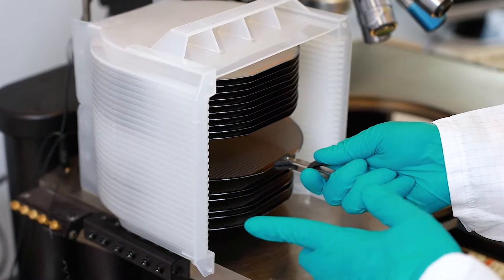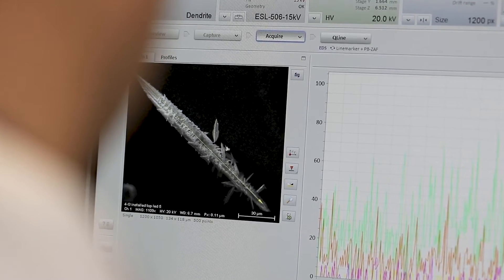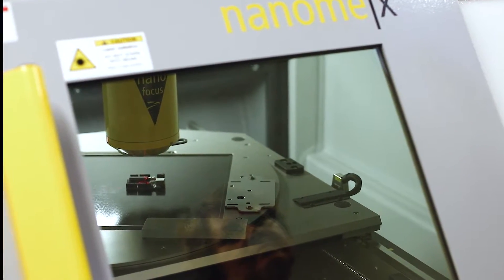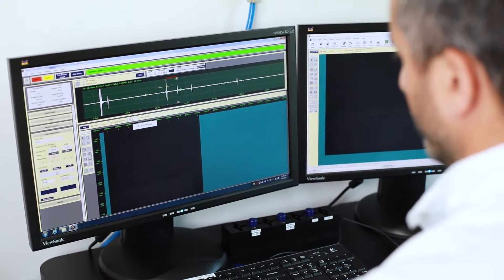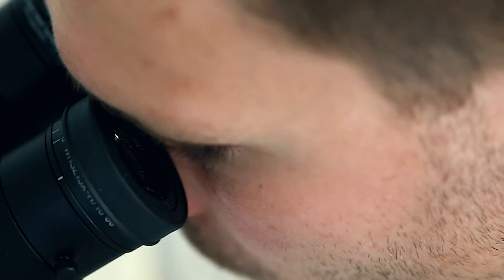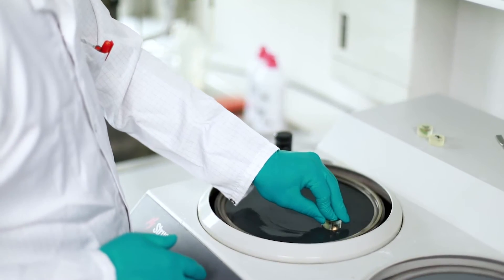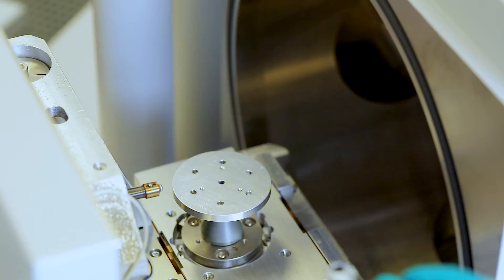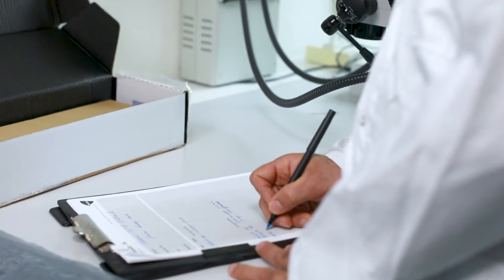Integrated circuit failure analysis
DELTA Microelectronics by Presto Engineering operates its own in-house microelectronics failure analysis lab. Here we can identify the root cause of failed integrated circuits, modules or subassemblies with equipment like our SAM (Scanning Acoustic Microscopy), SEM (Scanning Electron Microscopy) and high-resolution x-ray. This analysis capability ensures that we are able to quickly get to the root cause of any problem.